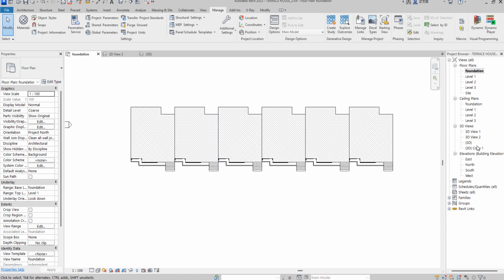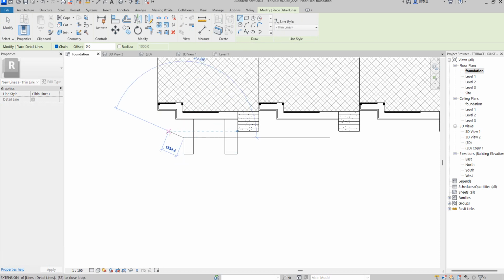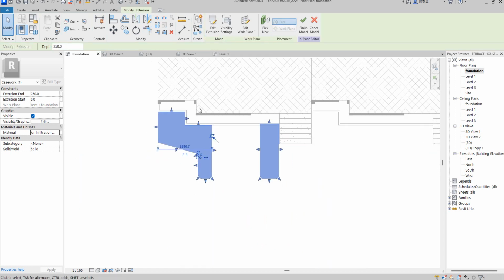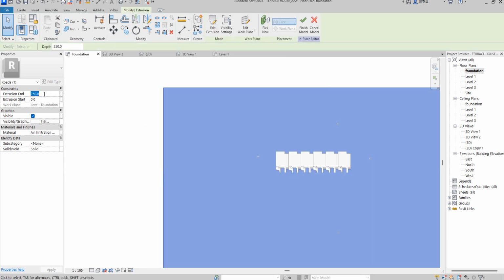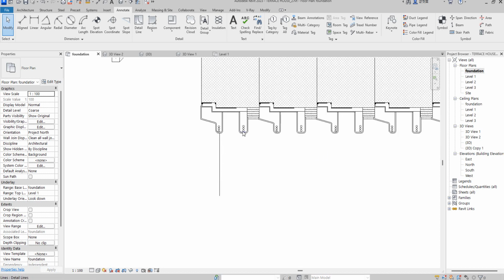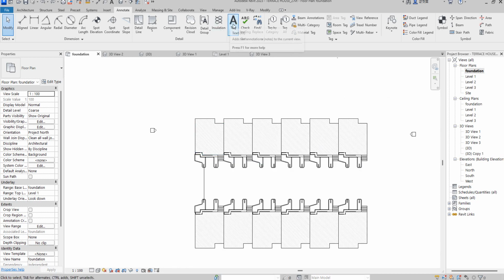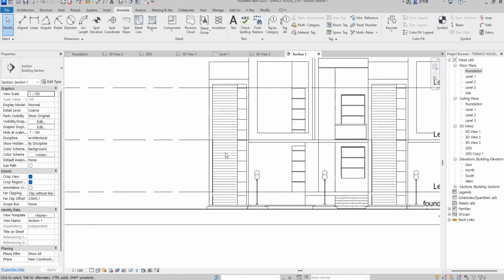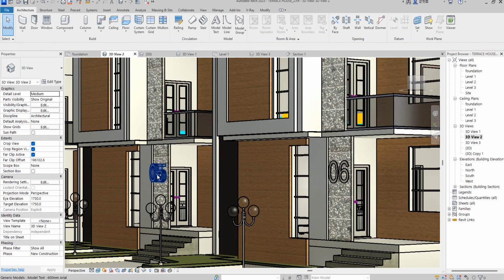#8 TERRACE HOUSE, SITE DESIGN BUILDINGS REVIT 2024 2025.